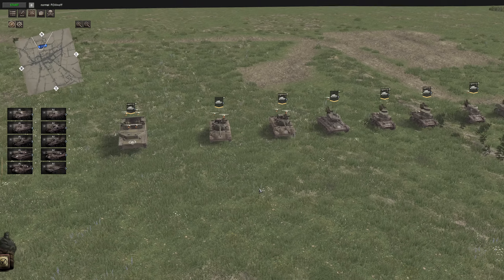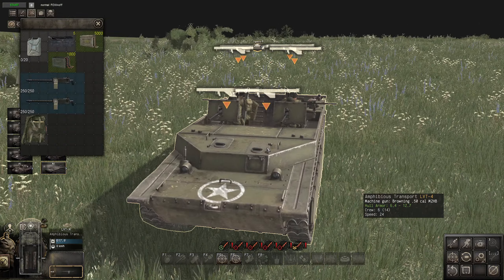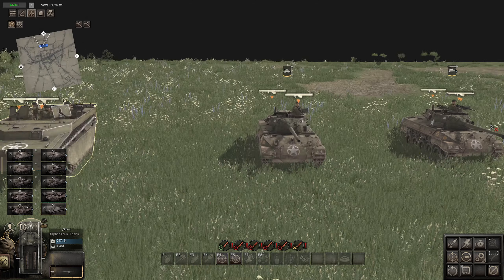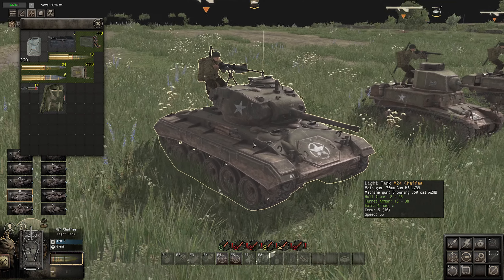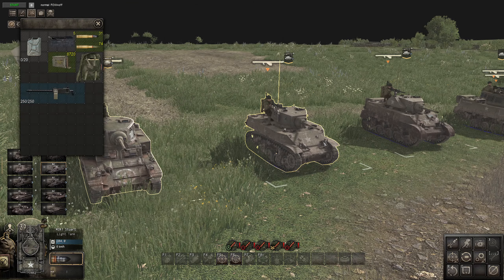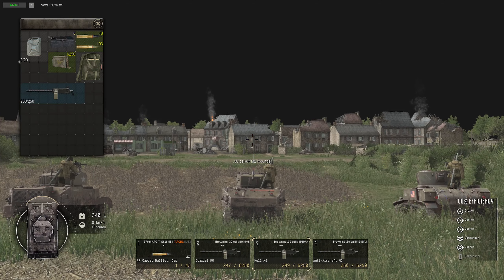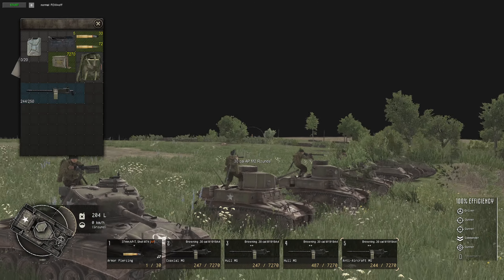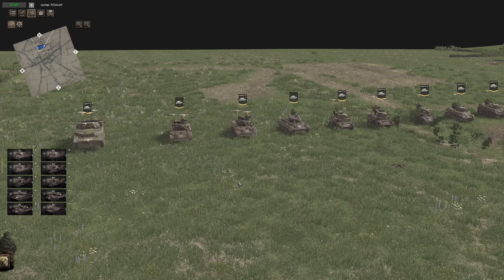Call To Arms GOH Liberation - USA Light Tanks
This video will showcase the new USA light armored vehicles added in liberation and my thoughts on them .